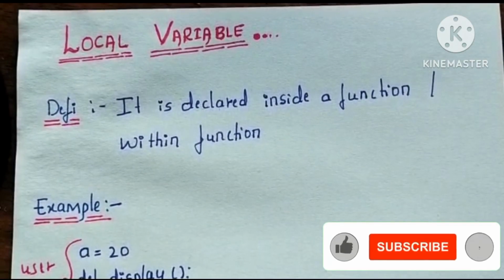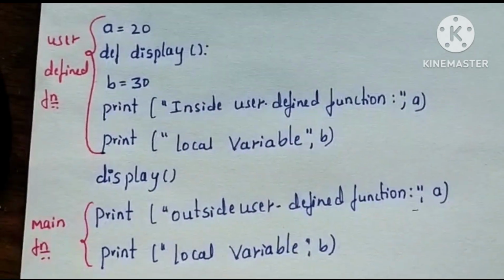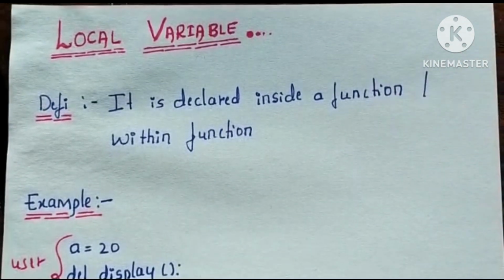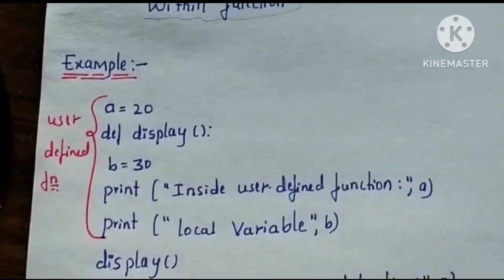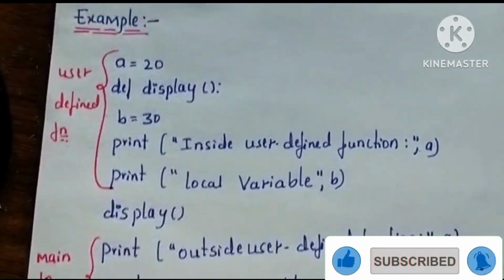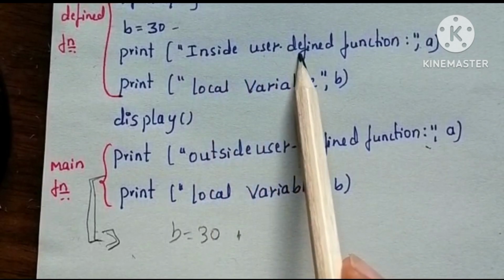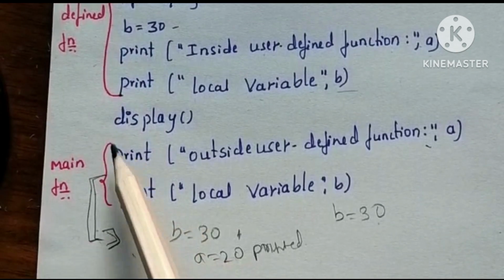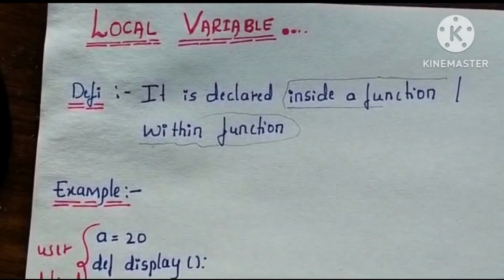local variable in English